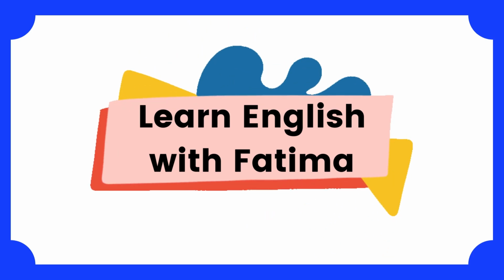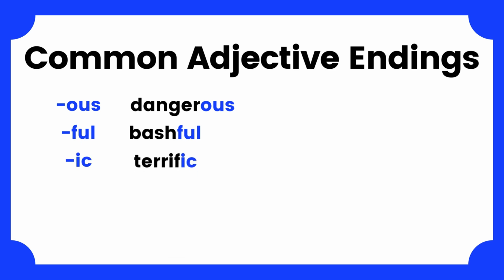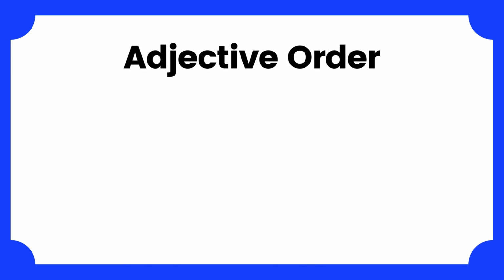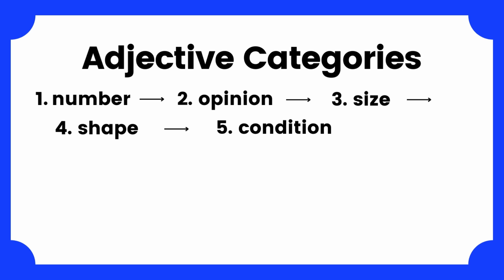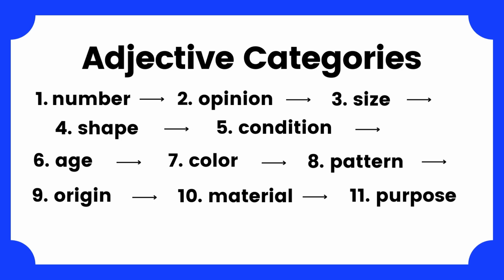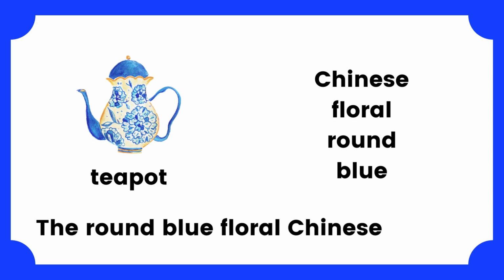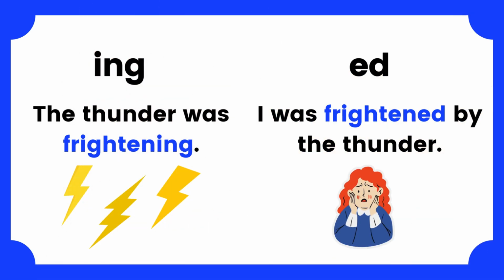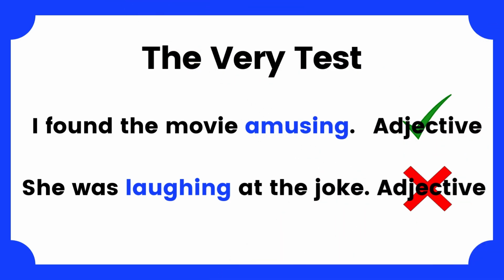Adjectives: Everything You Need to Know, Part 1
This is the first lesson of my series about adjectives. I will be covering everything you need to know. I'll answer common questions like, what is an adjective? How do we find an adjective in a sentence? What are the common adjective endings? What order do we put adjectives in when there are more than one in a sentence? What are ing and ed adjectives? How do we tell if a word is an adjective or a verb? Watch my video for all the details!